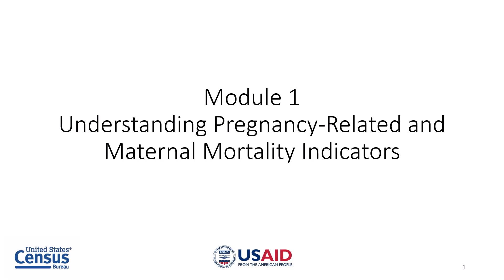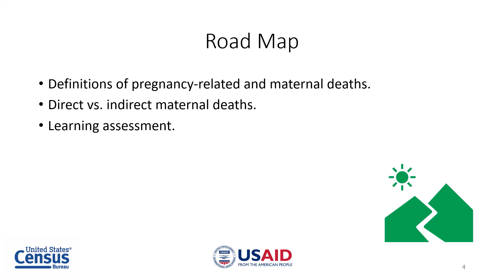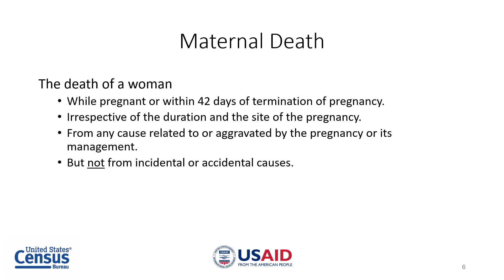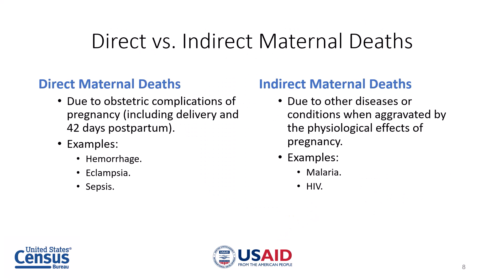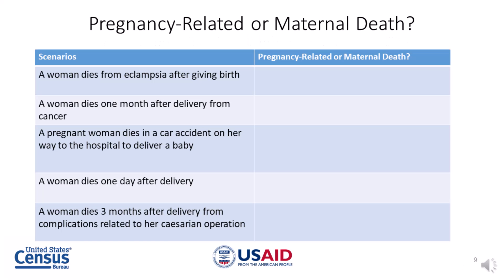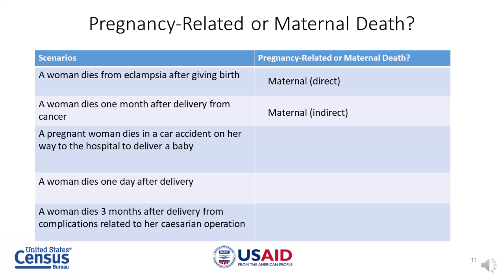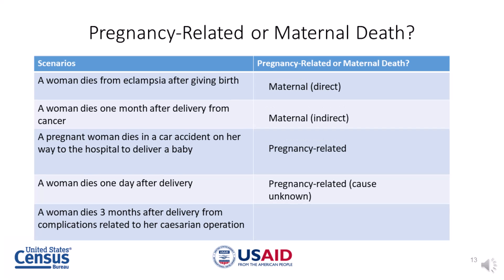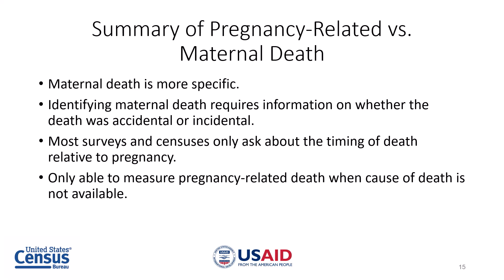Module 1: Episode 1: Definitions of Pregnancy-Related and Maternal Mortality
LINKS TO OTHER COURSE VIDEOS IN THIS SERIES